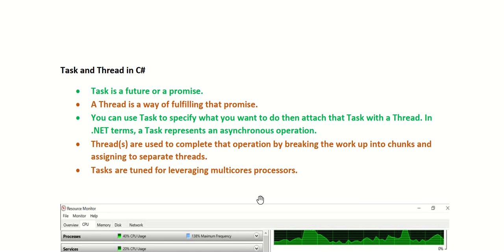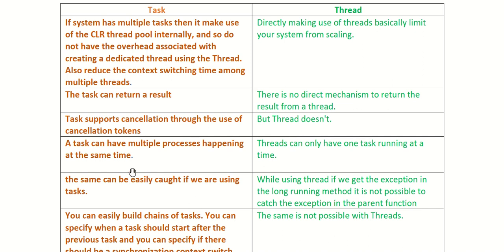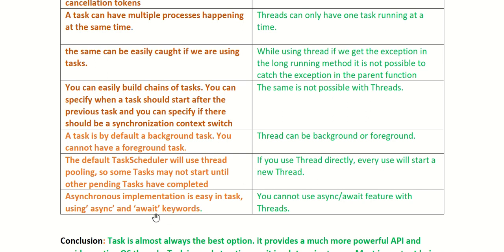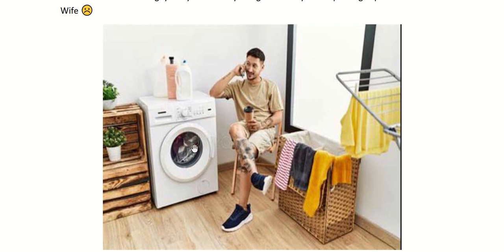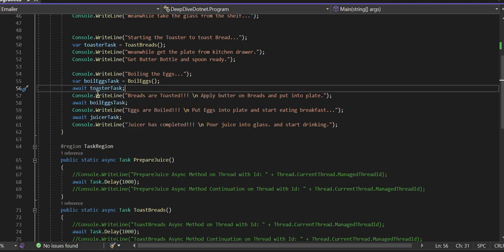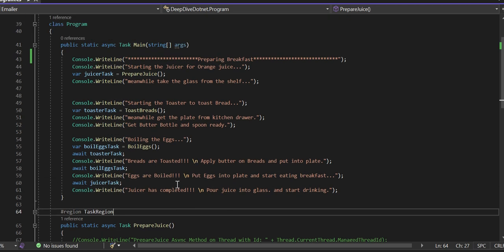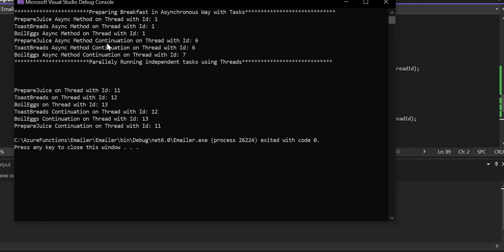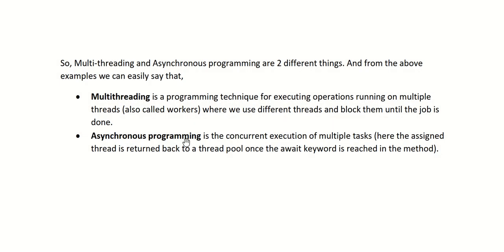Task vs Thread AND Multithreading vs Asynchronous Programming